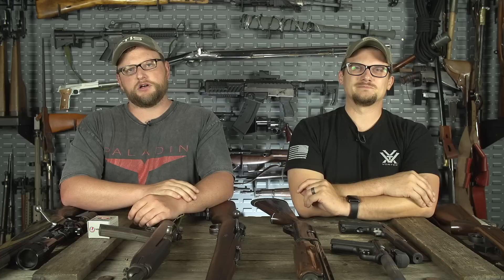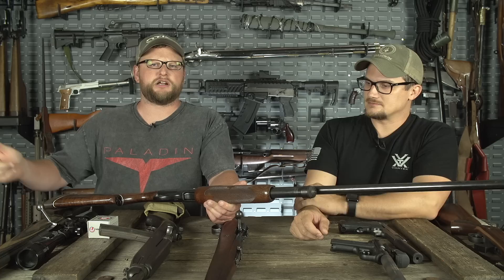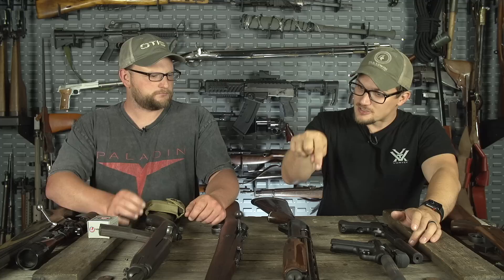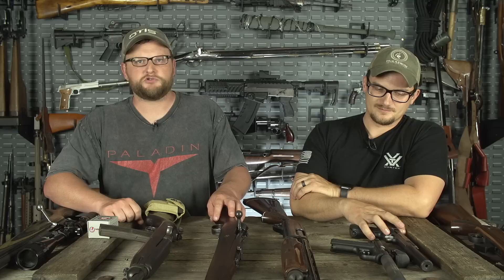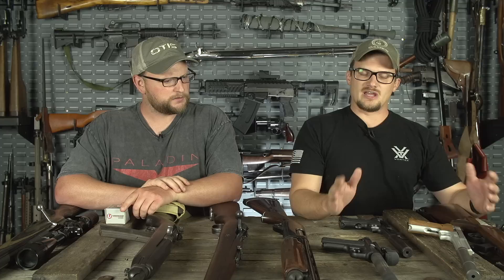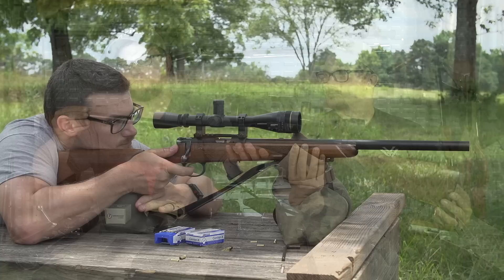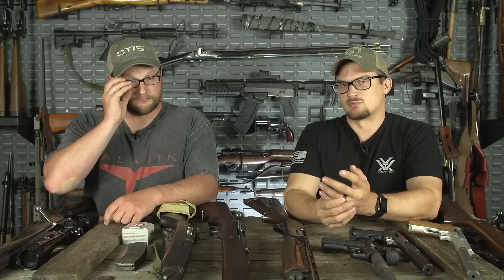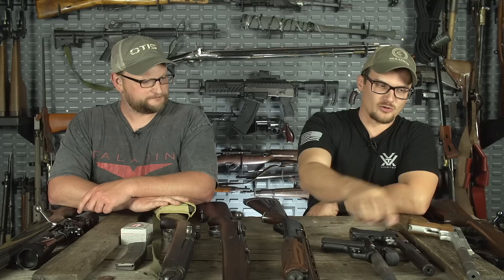Top 5 Sleeper Guns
In this video we discuss our top 5 "sleeper" guns, these can be guns that are setup for hunting but serve the same purpose as their tactical counterparts,  guns that no one really cares about but are actually awesome, guns that look stock but have special features "under the hood," military surplus rifles that can serve in defensive roles that few consider, or milsurps that cost less than their more desirable cousins but are  cheaper and more accurate.